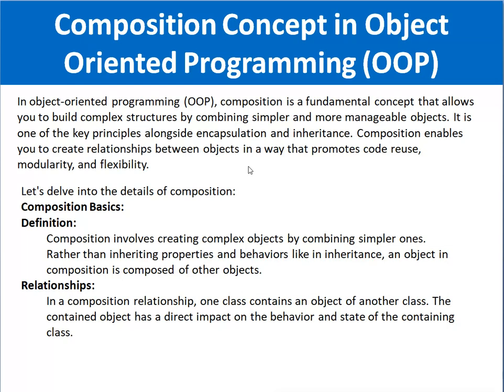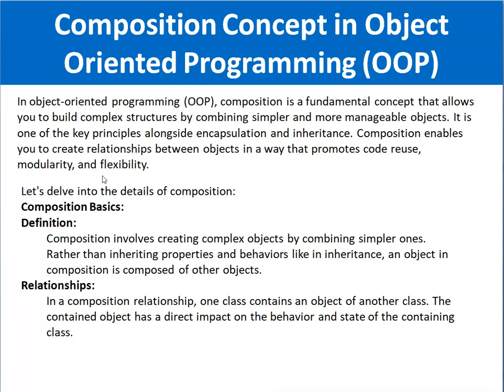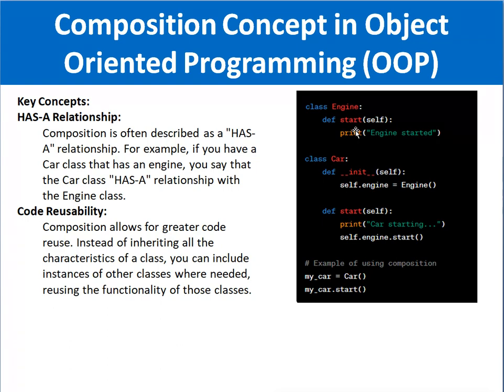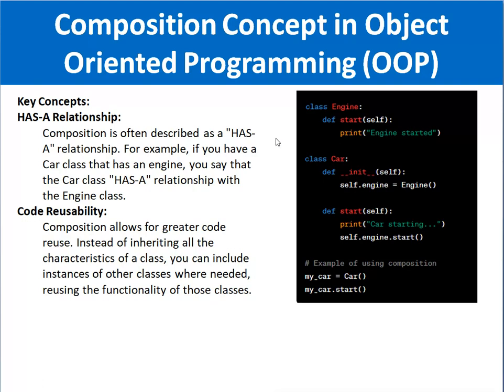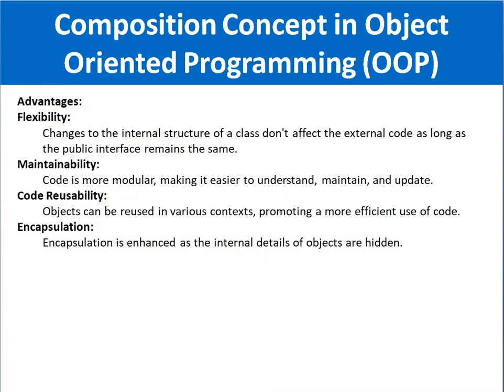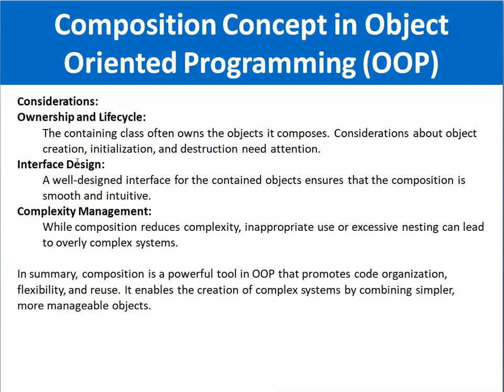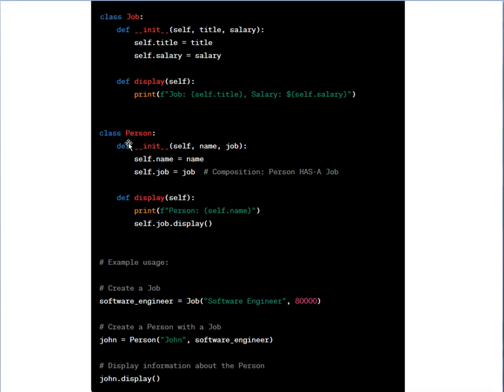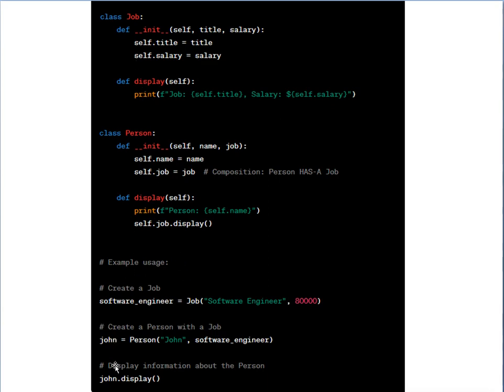Mastering Composition in Object-Oriented Programming: A Comprehensive Guide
In object-oriented programming (OOP), composition is a fundamental concept that allows you to build complex structures by combining simpler and more manageable objects. It is one of the key principles alongside encapsulation and inheritance. Composition enables you to create relationships between objects in a way that promotes code reuse, modularity, and flexibility.